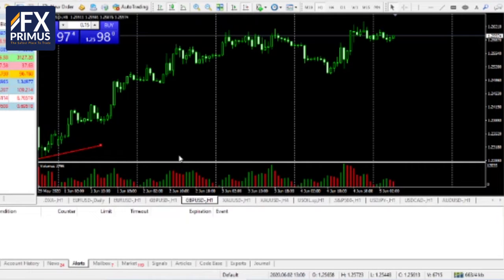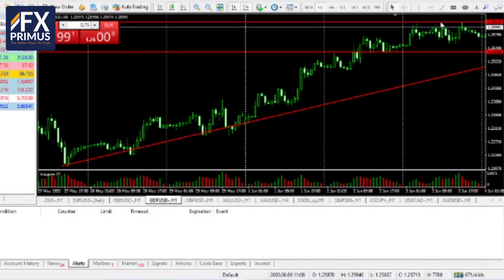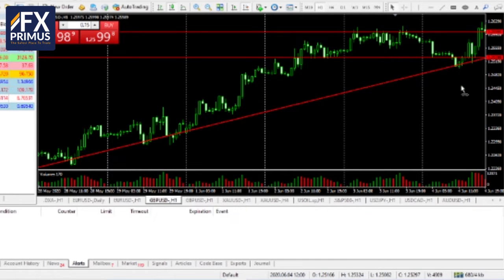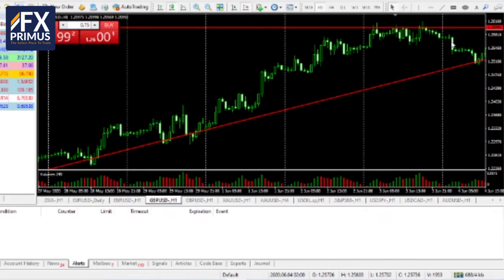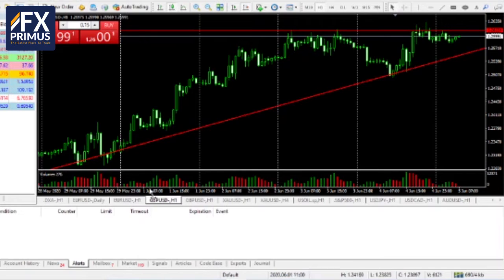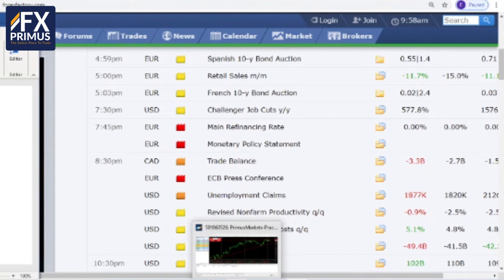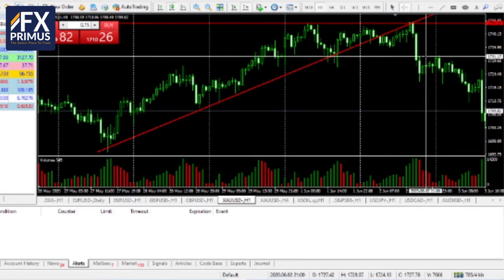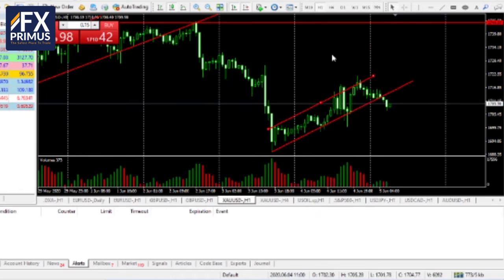Daily Market Trends by Edmund Tan.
Tune in to Edmund Tan’s Market Analysis for the latest updates.

Topics include:

5.6.2020. MARKET DRIVERS.

THURSDAY : ECB POLICY STATEMENT, US UNEMPLOYMENT CALIMS DATA.

FRIDAY : US NON-FARM EMPLOYMENT CHANGE, US UNEMPLOYMENT RATE.

5.6.2020. PRICE ACTION ANALYSIS.
US DOLLAR INDEX (DXA), GBPUSD, EURUSD, GOLD PRICES, USOIL, S&P 500.

*The products advertised are only available to clients under Primus Markets.